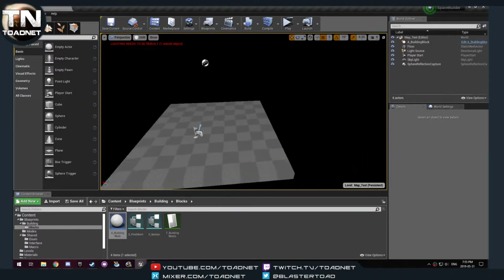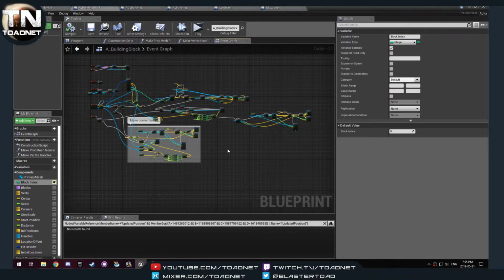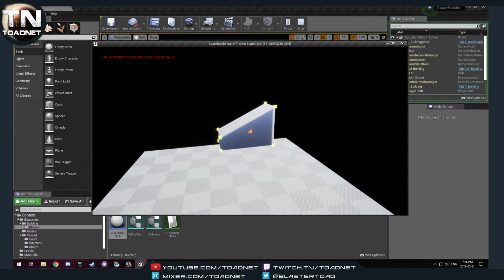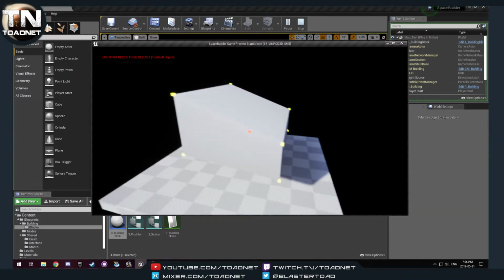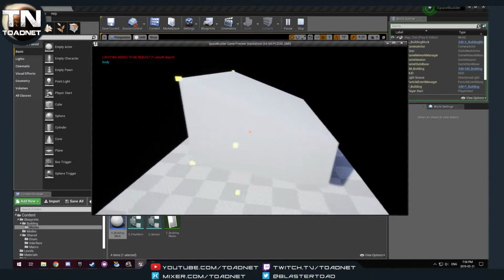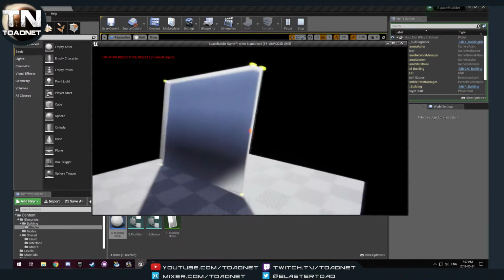UE4 Procedural mesh demo update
Added stepped adjustments and face manipulation